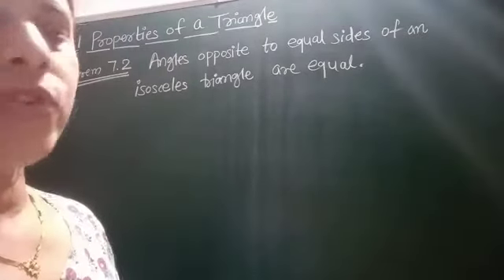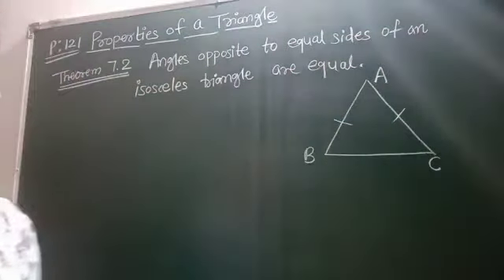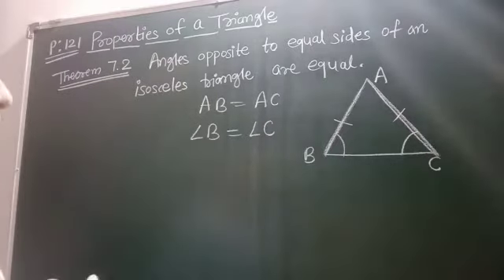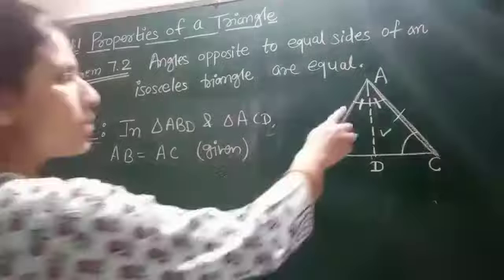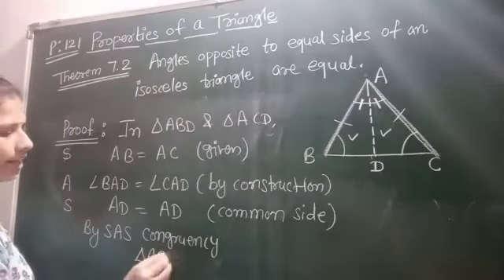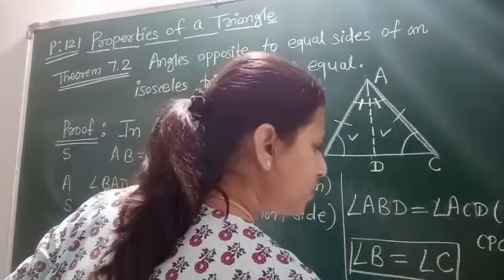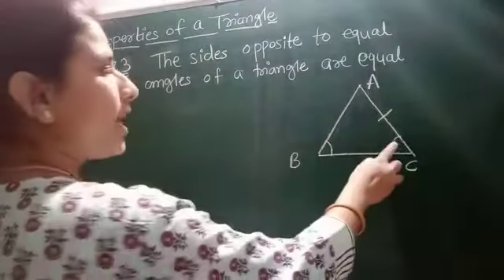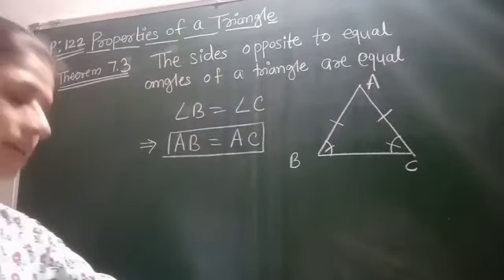Maths ll Class 9 ll Properties of Triangles ll Learn Mathemagix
Dear Students,
We're going to learn here:
Properties of Triangles
Class 9